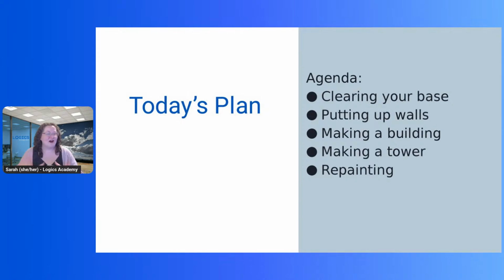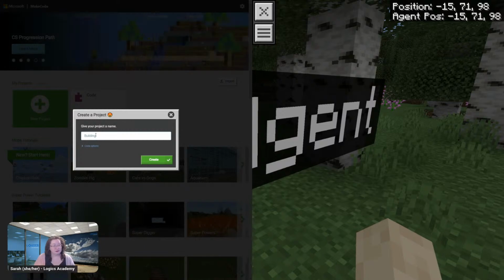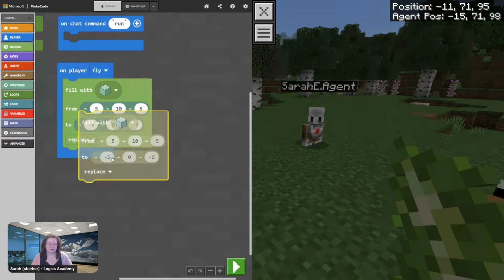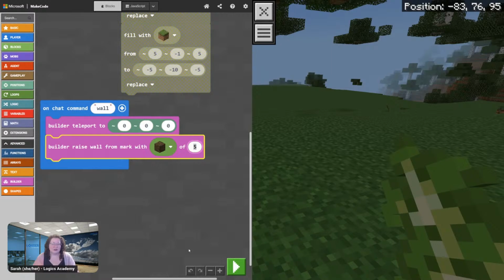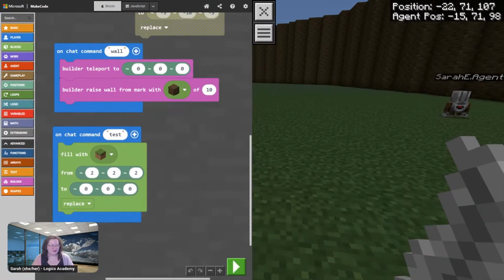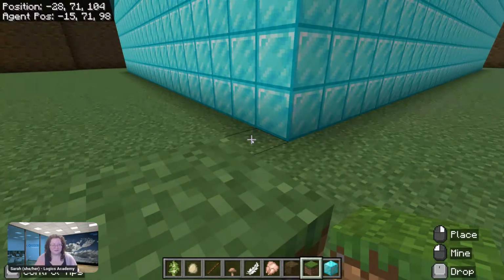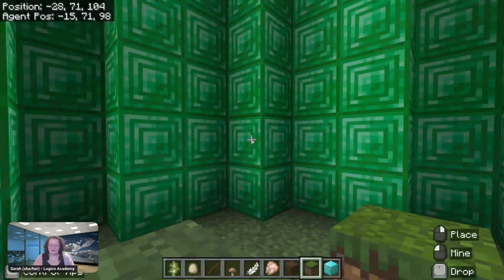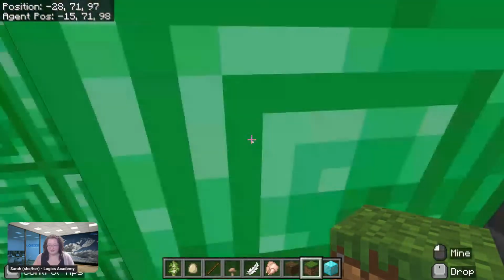Coding Authentically with Minecraft